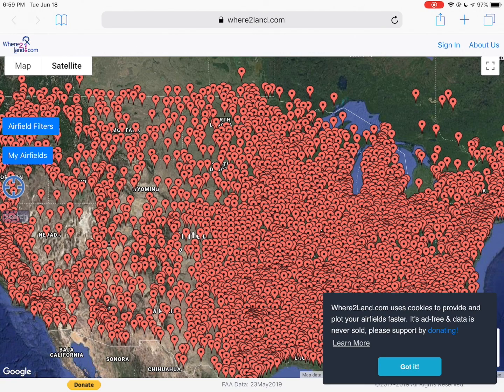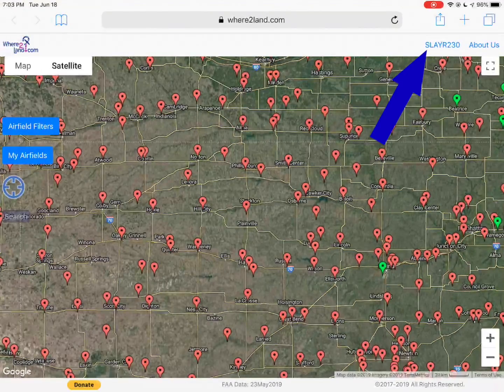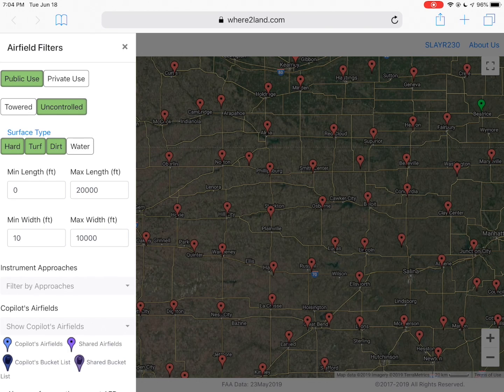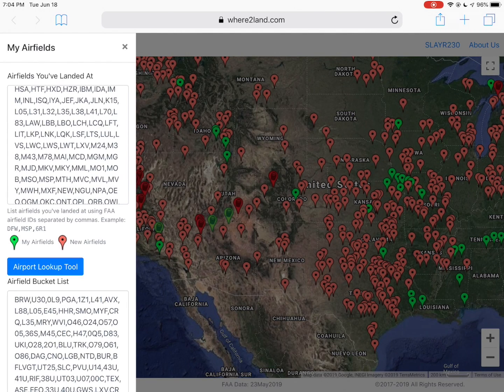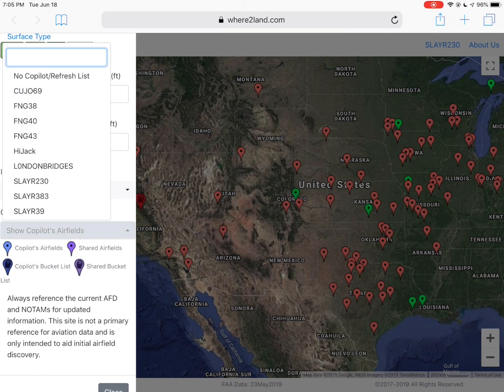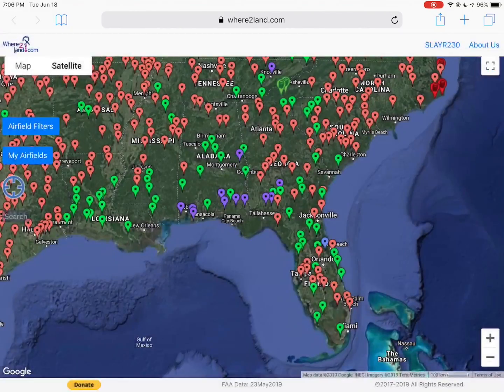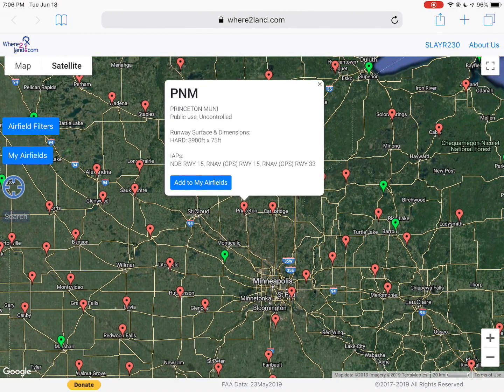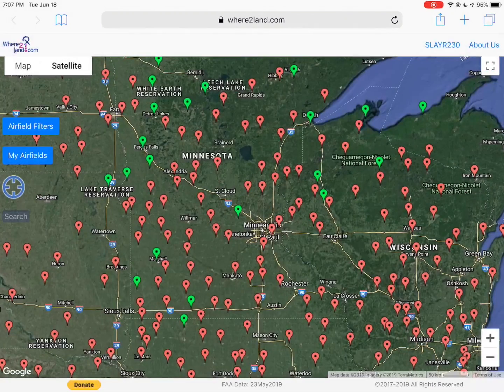Where2Land.com Intro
Intro and overview video of the features and functions of a pilot's preflight planning tool to find new airports, broaden experience, tailor a training sortie, and just have fun.